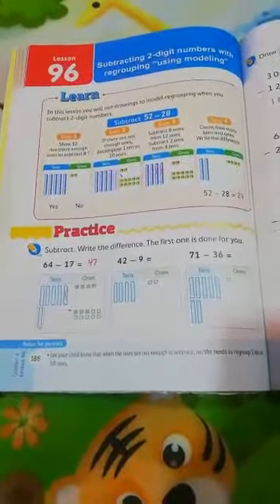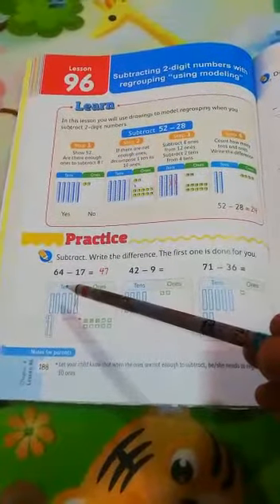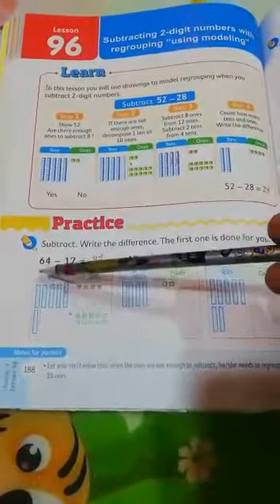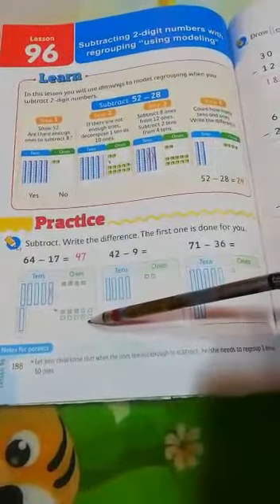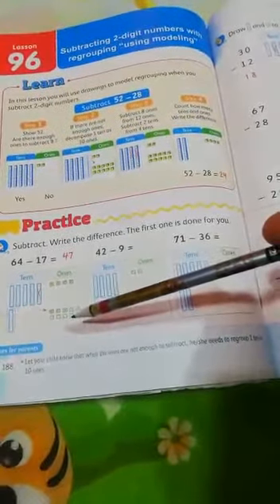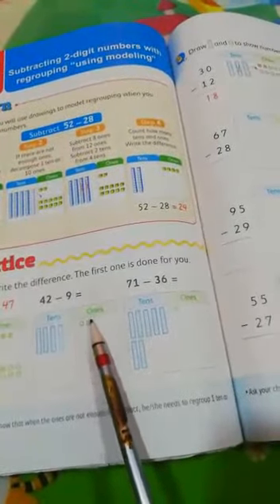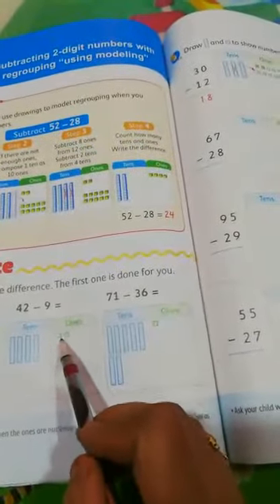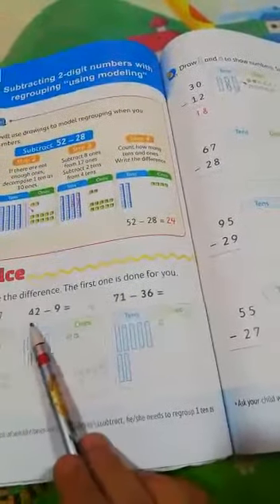٢٨ مايو ٢٠٢١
Maths Grade (1)Second term 😊👩‍💼